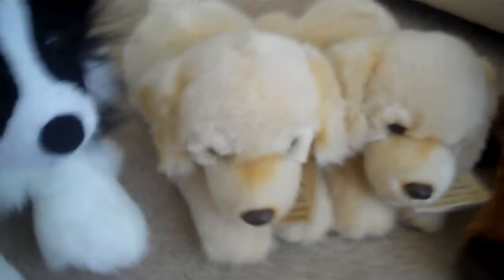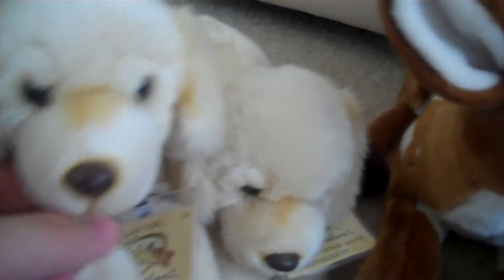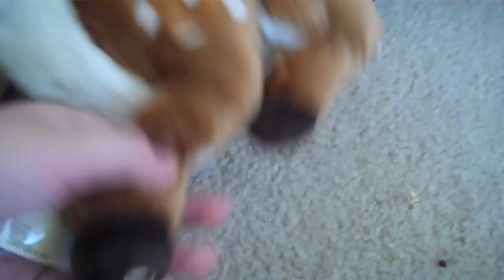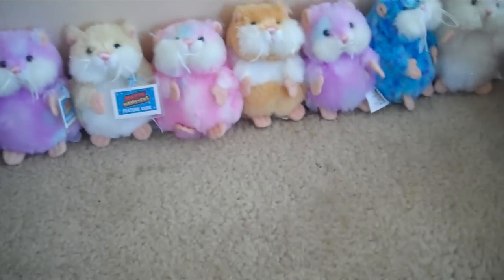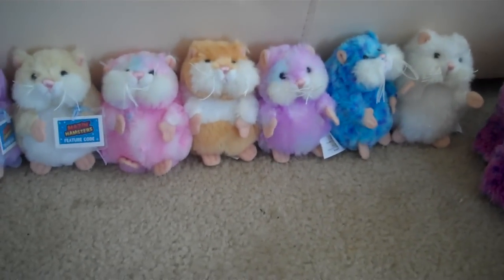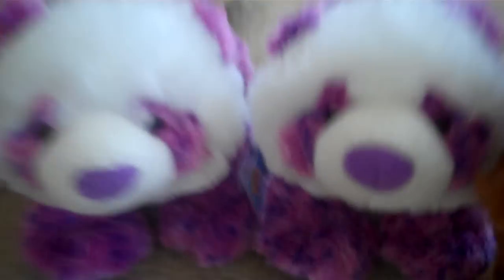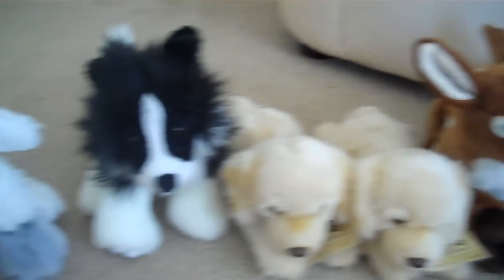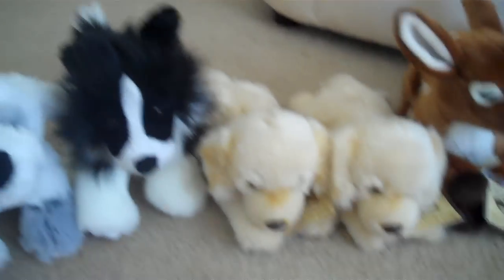My July Webkinz!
complete :3